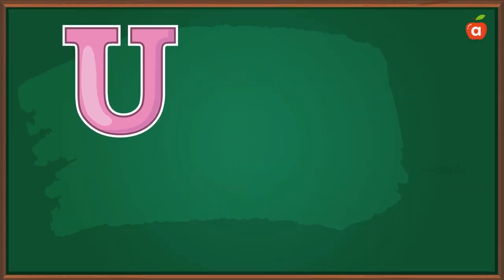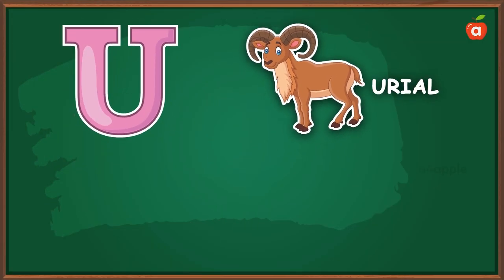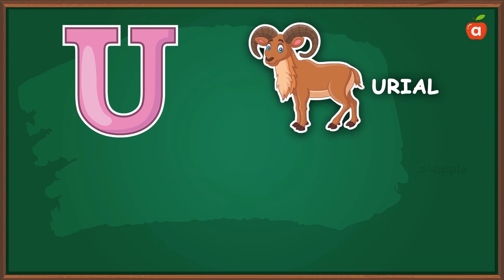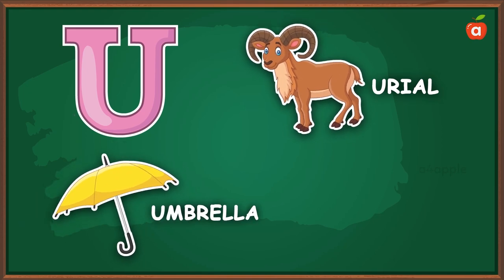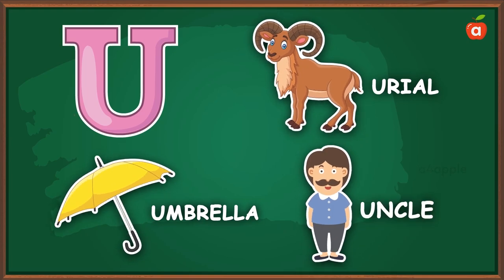ABC Alphabet Flashcards | Learn ABC Alphabet | Letters for toddlers | English Alphabet learning.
ABC Alphabet Flashcards  - Learn Abc Alphabet - Letters for toddlers - English Alphabet for Preschool & Kindergarten.

Lyrics
A | A For Astronaut, ant, Apple
B | B For Bear, Banana, Book
C | C For Car, Cake, Caterpillar
D | D for Dog, Duck, Dress
E | E For Elephant, Eggs, Eggplant
F | F For Fish, Flowers, Frog
G | G For Giraffe, Grapes, Girl
H | H For Helicopter, House, Hippo
I | I For Igloo, Ice cream, Iguana
J | J For Jaguar, Joker, Jelly Fish
K | K For Kite, Kiwi, Kangaroo
L | L For Lion, Lollipop, lemon
M | M For Monkey, Mushroom, Mouse
N | N For Nest, Narwhal, Nurse
O | O For Octopus, Orange, owl
P | P For Pig, Pizza, Pencil
Q | Q For Quail, Queen Quill
R | R For Raccoon, Rabbit, Rocket
S | S For Snake, Strawberry, Snowman
T | T For Tiger, Television, Tree
U | U For Urial, Umbrella, Uncle
V | V For Vegetables, Vulture, volcano
W | W For Whale, Windmill, walrus
X | X For X-Ray Fish, Xylophone, X-ray
Y | Y For Yak, Yogurt, Yacht
Z | Z For Zebra, Zucchini, zipper

This ABC Alphabet Flashcards  will help kids in  learning English Alphabet A to Z.

More and more nursery rhymes, kids songs, animated  videos for kids will be uploading soon .

Hope you like the content we create. we will be uploading  more videos soon for Preschool & Kindergarten kids.

Voice overs are Recorded originally and this video was originally Edited and Animated.

Background Music from YouTube Library